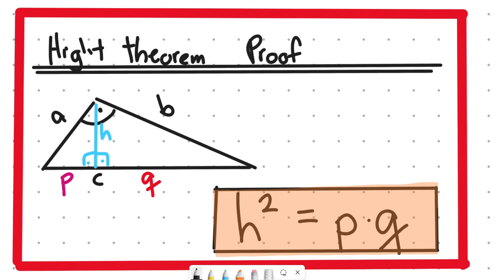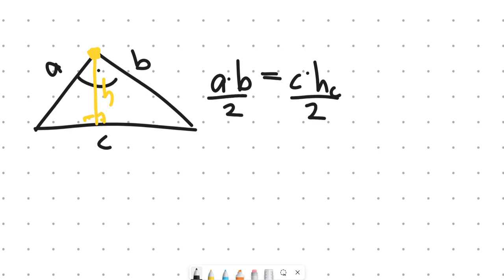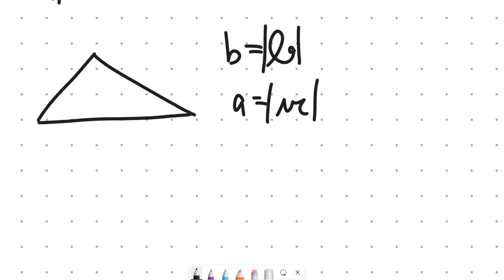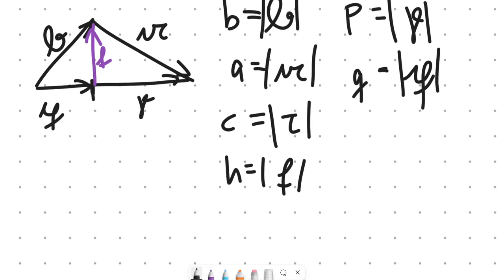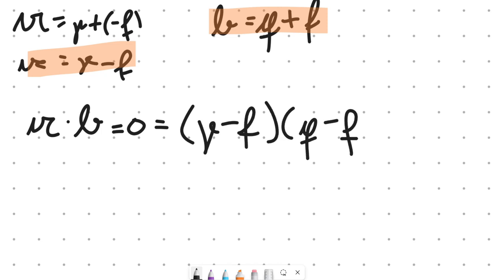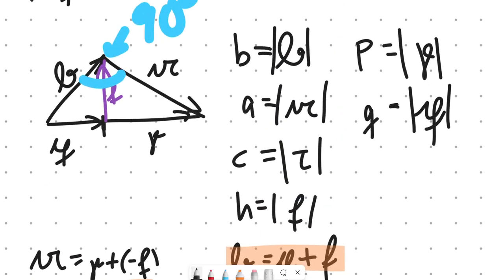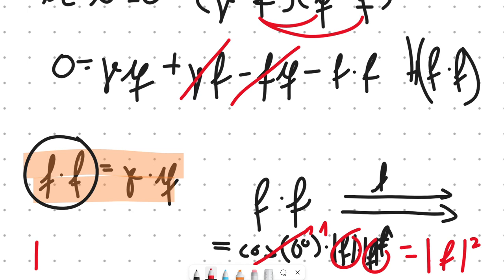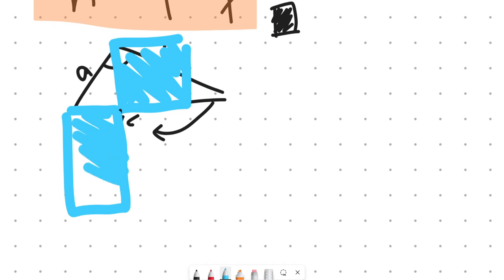Triangle Hight Theorem Proof - Daishinfinity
📐 Triangle Height Theorem Proof – Explained Step by Step! 🧮

In this video, we’ll dive into the Triangle Height Theorem (Höhensatz in german) and break down its proof in a way that’s simple and easy to follow. This powerful theorem connects the height of a triangle to its segments, revealing fascinating relationships in geometry.

✅ What is the Triangle Height Theorem?
✅How can we prove it?
✅ Step-by-step explanations with clear visuals

Whether you’re preparing for exams, brushing up on geometry, or just curious about math, this video will help you master this essential theorem with ease.

📣 Questions or thoughts? Drop them in the comments – I’d love to hear from you and help out! 💬

👉 Hit play now and uncover the secrets of the Triangle Height Theorem! ✨